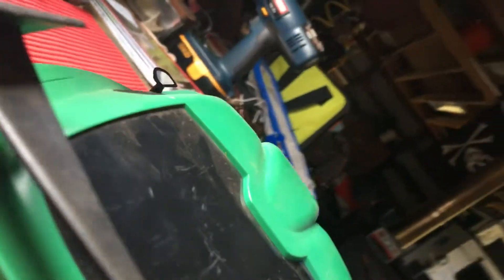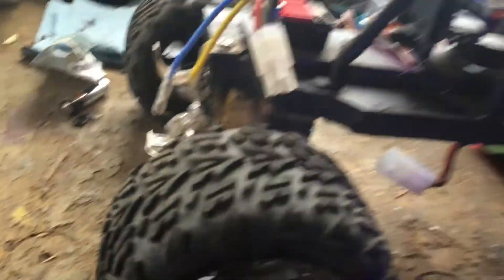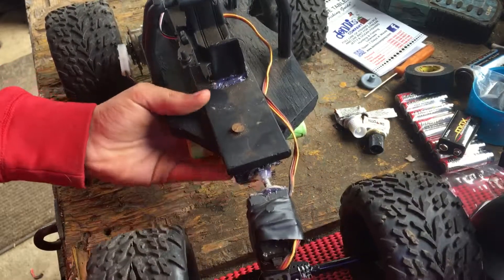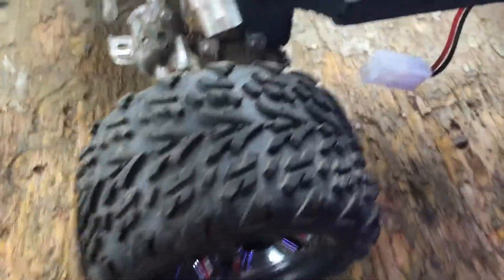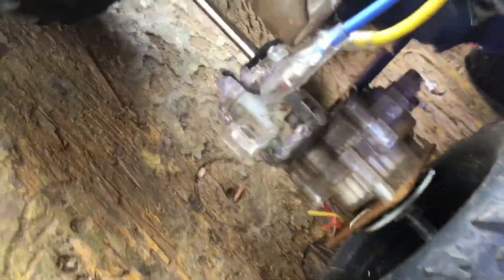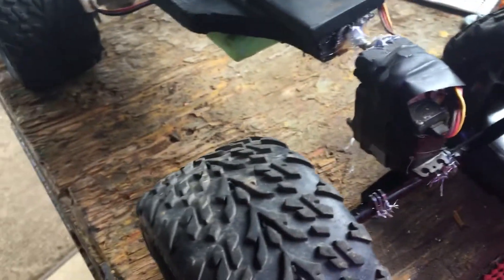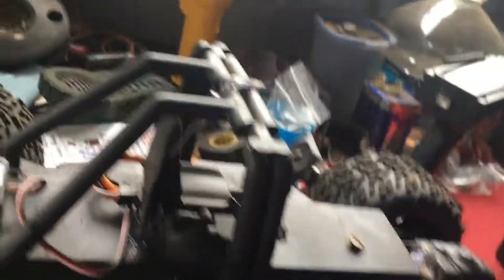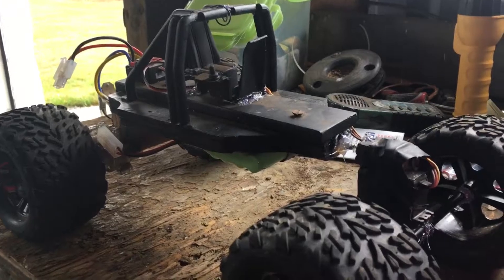Updates on the crawler and drift car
I also forgot to mention I have a new way of connecting the body on the drift car to the chassis that is why there are bolts sticking out of the side on the bottom